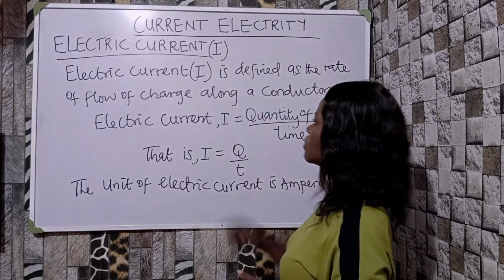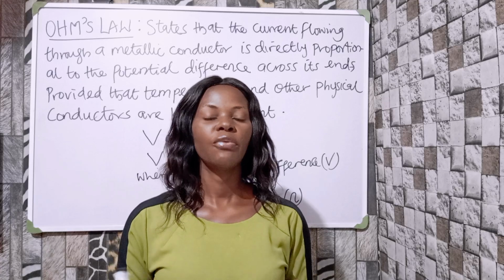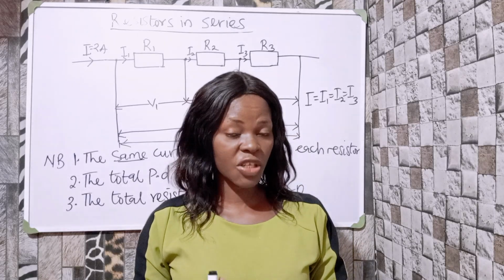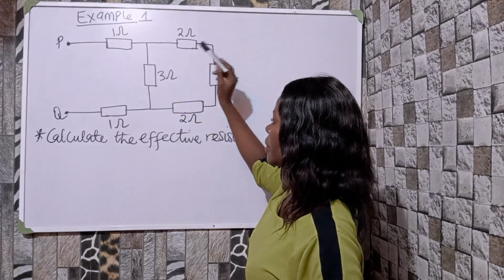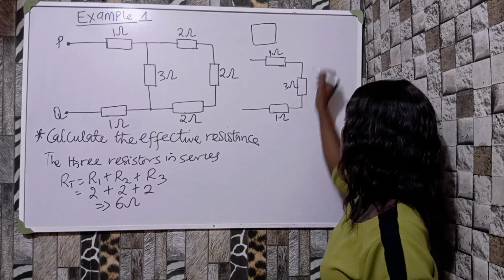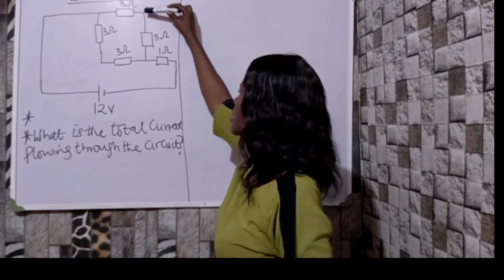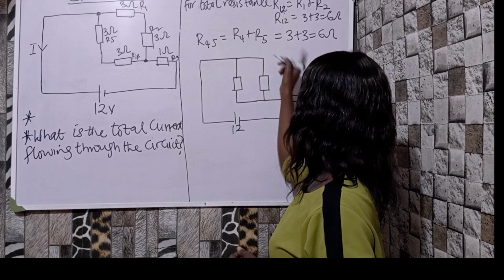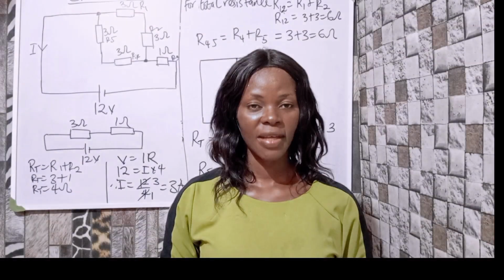CURRENT ELECTRICITY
This video has strategically explained the relationship between current and potential differences between the ends of a wire.  It explains the concept of ohm's law and its relation to resistance of a material wire.